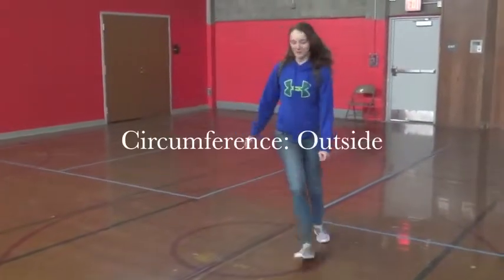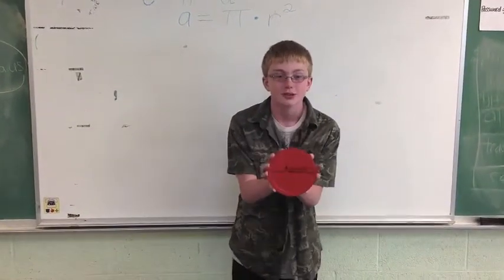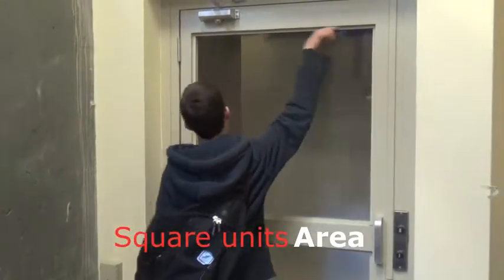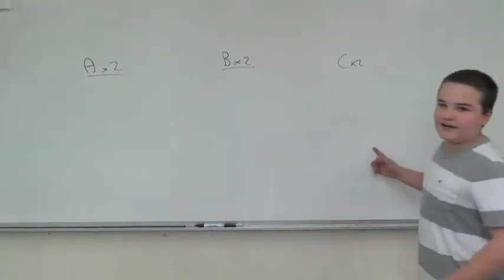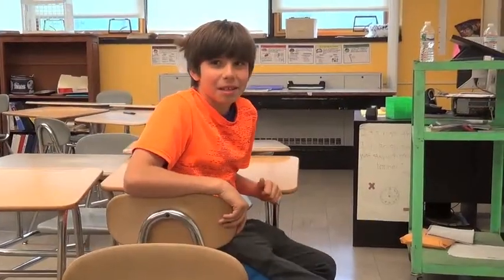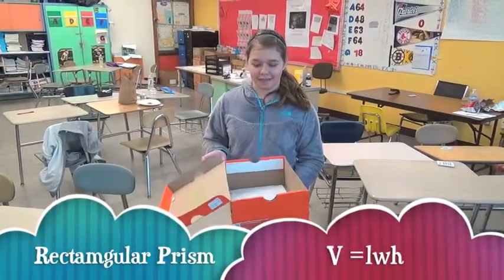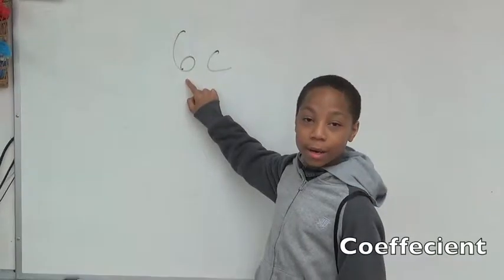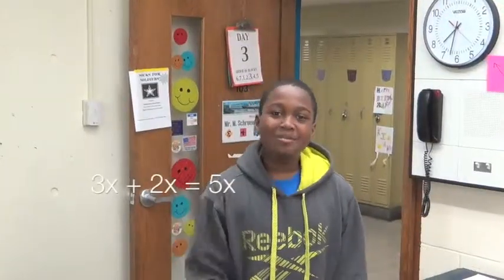MCAS 2014 6th Grade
The sixth graders at Belmonte Middle School share what they have learned this year in math.